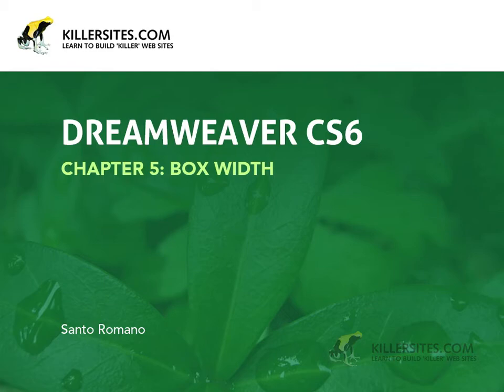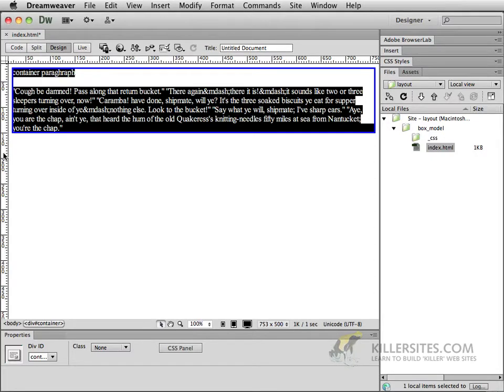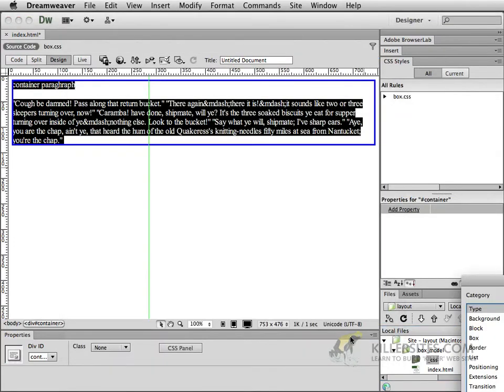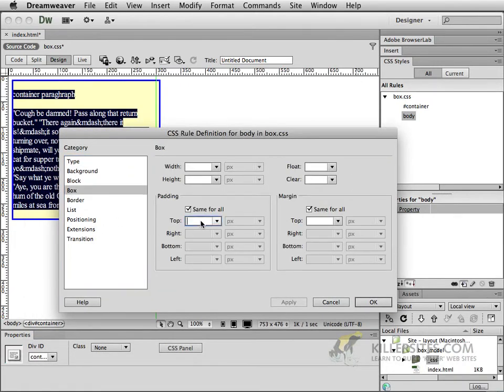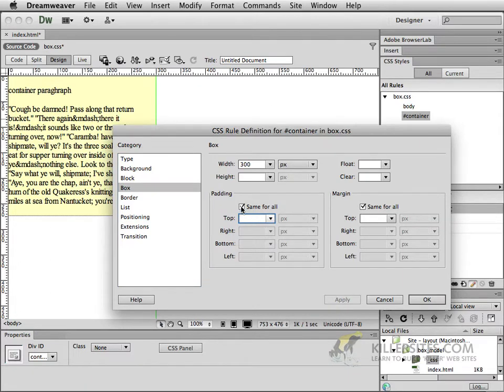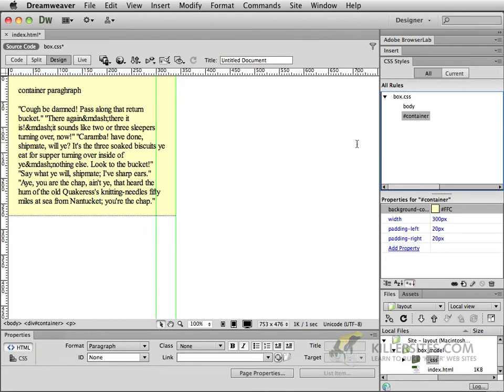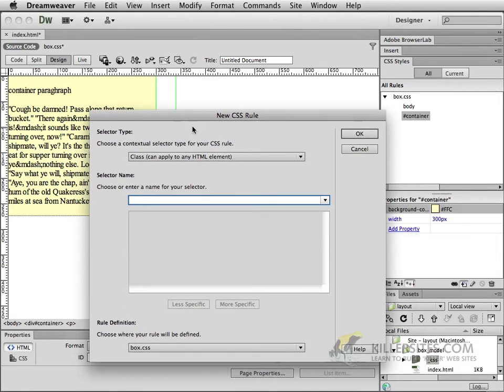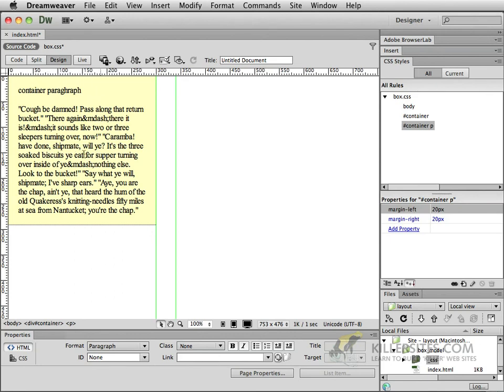Beginners Dreamweaver CS6 - Box Width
The all new Beginners Dreamweaver CS6. You will learn about the new Dreamweaver interface, using HTML5 and CSS3 in Dreamweaver, HTML5 video, CSS3 Transitions and much more by creating a responsive website!